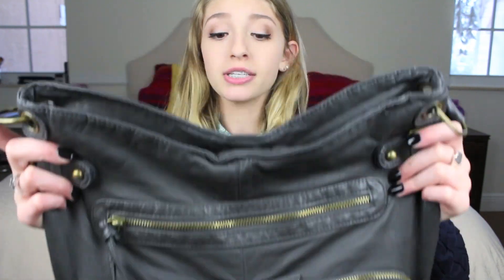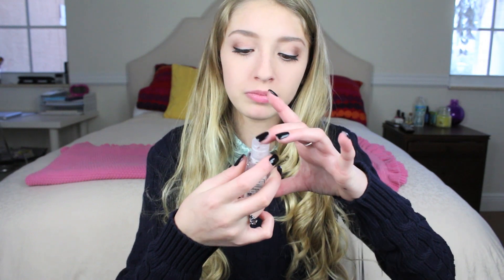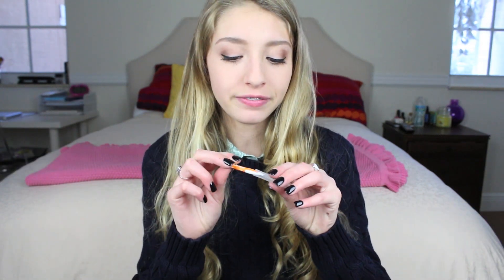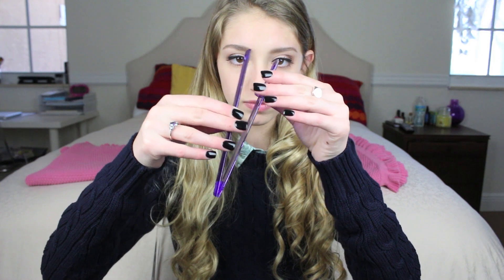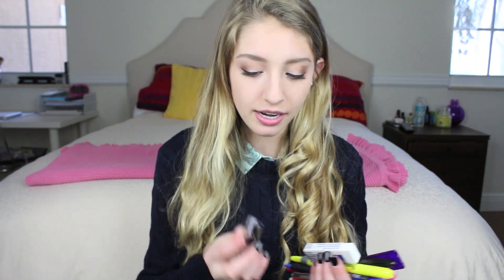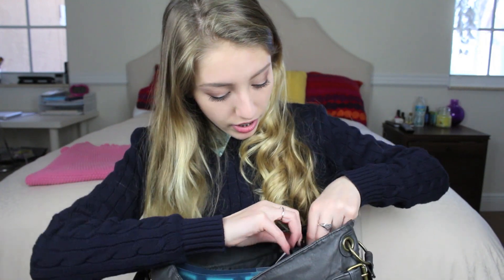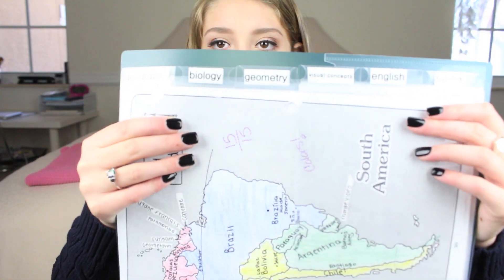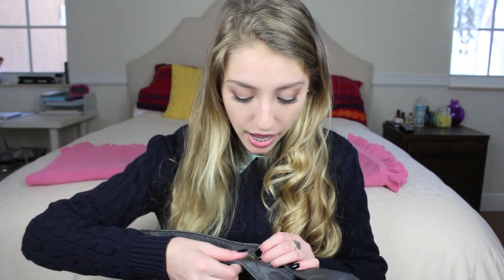Updated: What's in My School Bag? Fall 2013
♡ OPEN THIS FOR MORE GABY ♡
Hey guys! I hope everyone had an amazing week and hope to see me soon in your subscription box :)
Gabyrachelbeauty
KIK
gabyrachelbeauty

WHAT I WAS WEARING:
Shirt: American Apparel
ABOUT ME:
My Name: Gaby

Camcorder: Canon Rebel EOS T4i

Age: 15

For any video requests, please send inbox me! :)